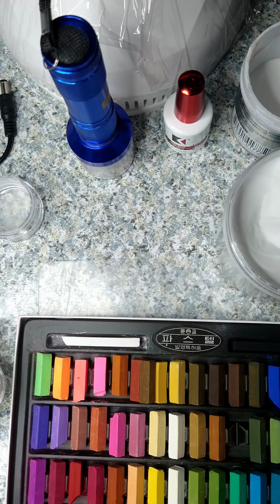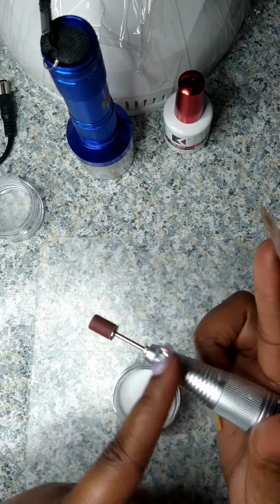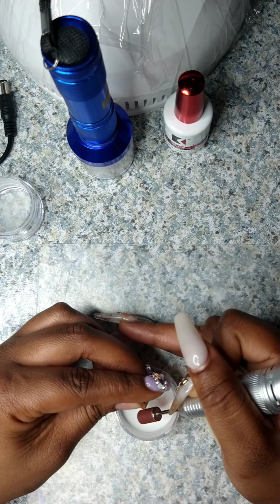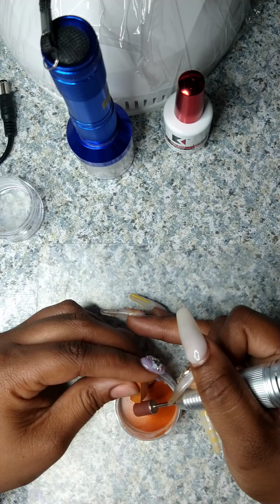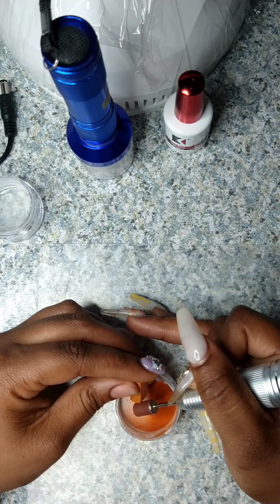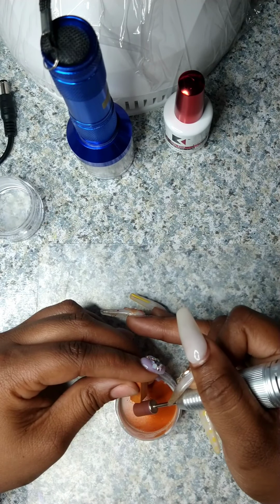Watch me make colored acrylic| Autumn Acrylic color| Watch me work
Someone wanted me to do a video of me making acrylic using pastel chalk, so I did and also uploaded it here.